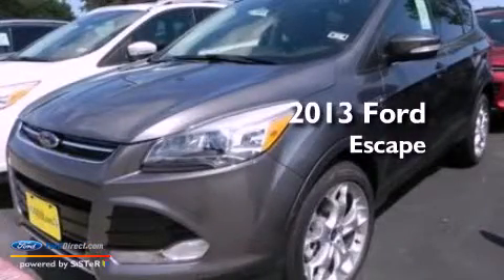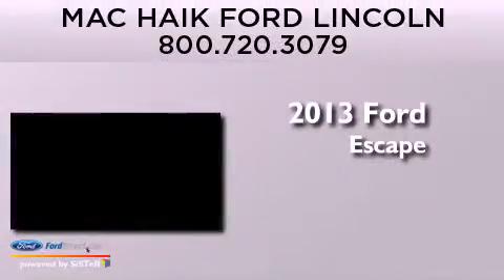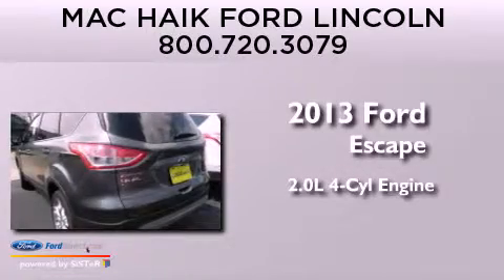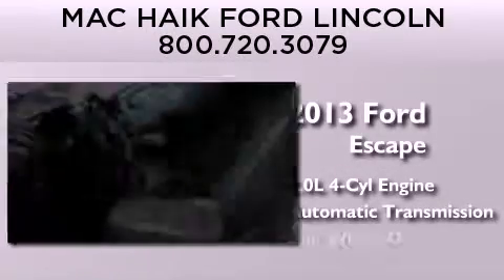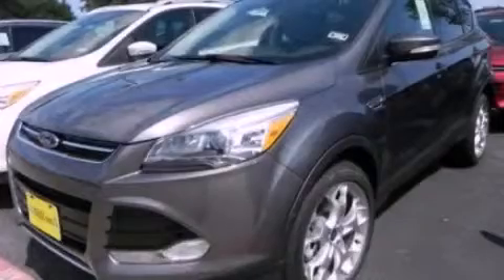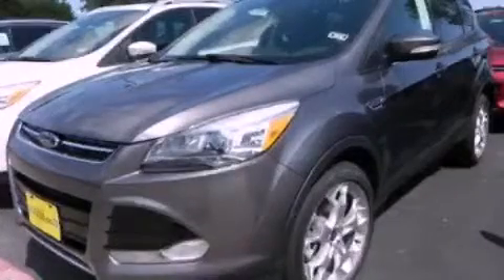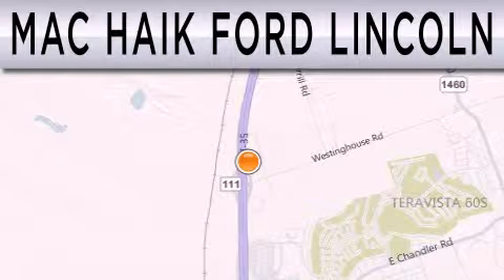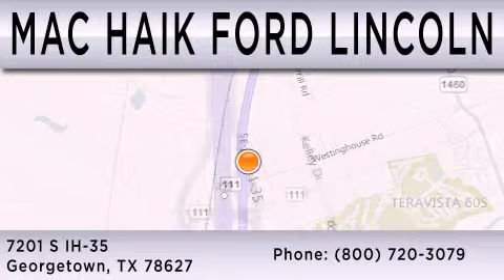2013 FORD ESCAPE Georgetown TX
Year : 2013
 Make : FORD
 Model : ESCAPE
 Engine : 2.0L I4 16V GDI DOHC TURBO
 Trans . : 6-SPEED AUTOMATIC
 Exterior : STERLING GRAY METALLIC

 Interior : CHARCOAL BLACK
 Stock : 130542